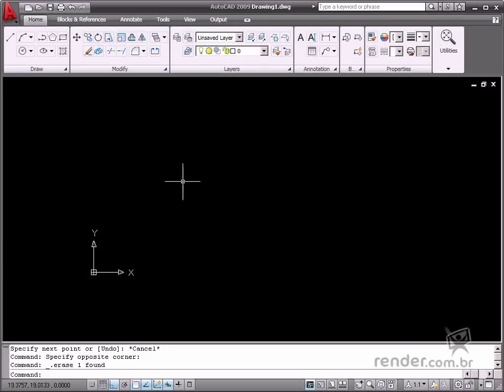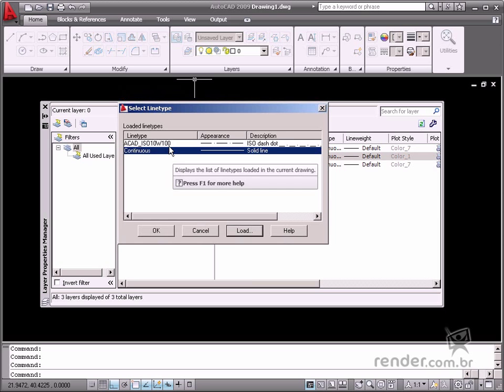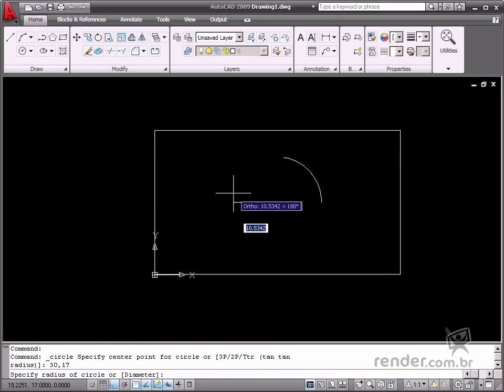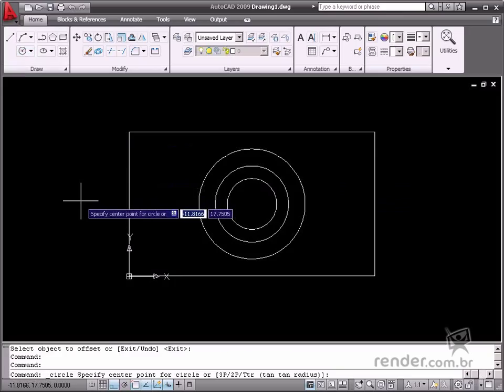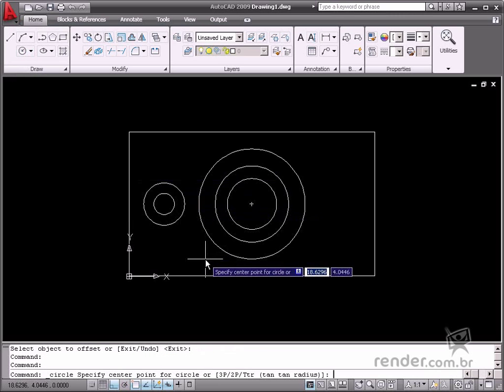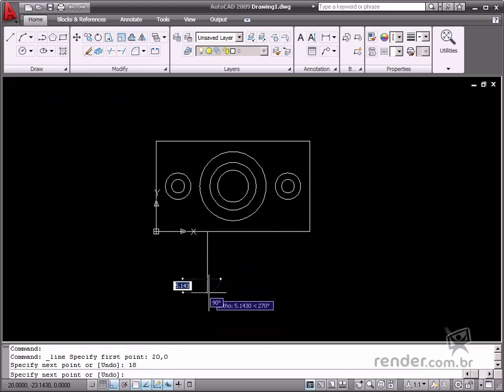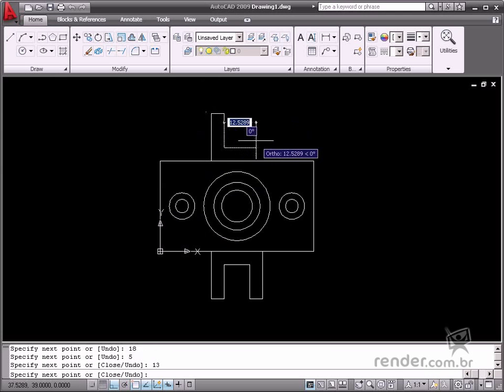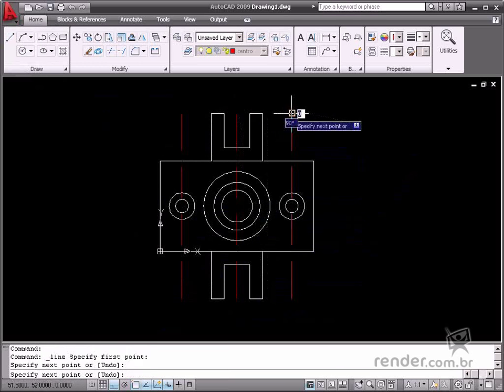Practical example - Parameterize piston motion in AutoCAD - M2A10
In this video, you will learn how to sketch a mechanical part using the commands studied up to now. So, let's sketch a view of this part using such commands as: Line, Layers, Circles, and others. Use the drawing commands to sketch the top view of the part. Draw the structure, drill holes, and mid-line.